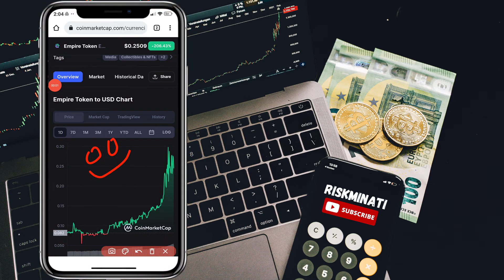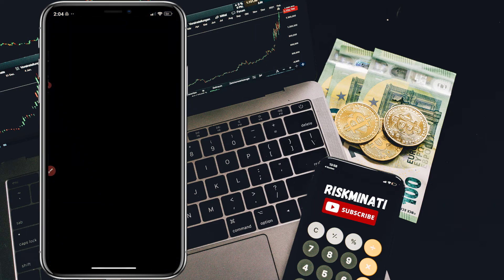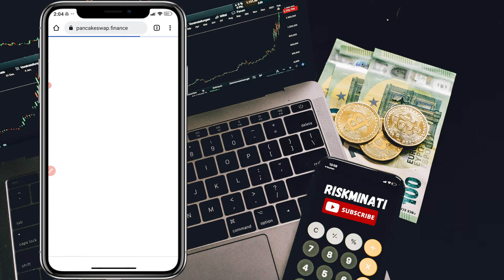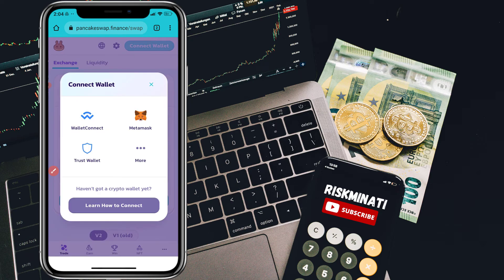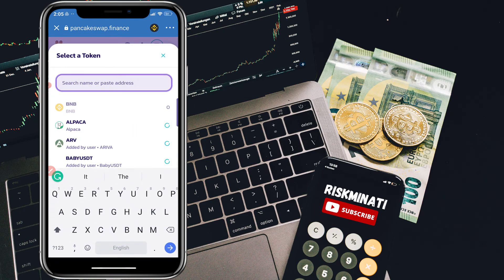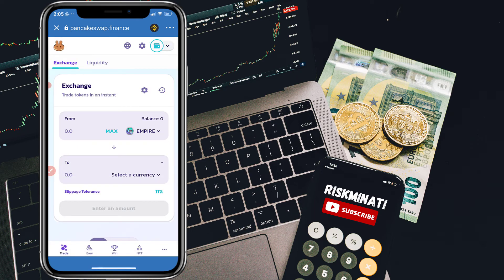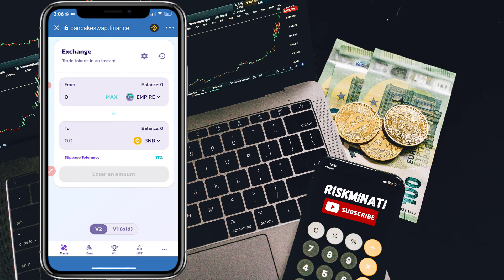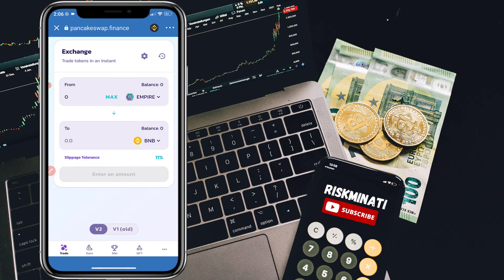How to Sell Empire Token ($EMPIRE) on Trust Wallet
Hi everyone, in this video I'll show you how you can sell Empire Token on trust wallet by using PancakeSwap exchange, then transferring to the Binance exchange very quickly & easily by following simple steps.